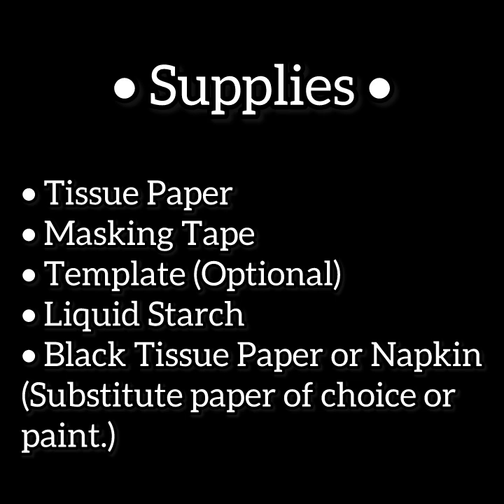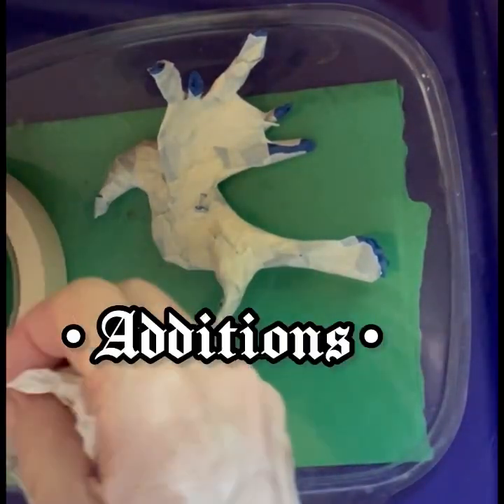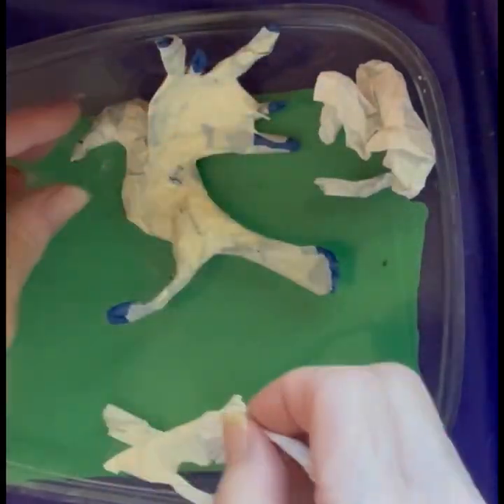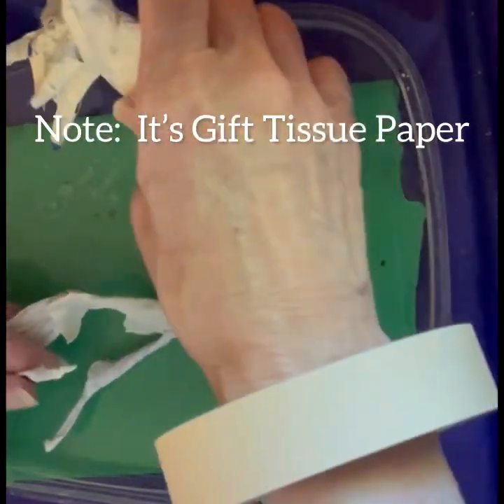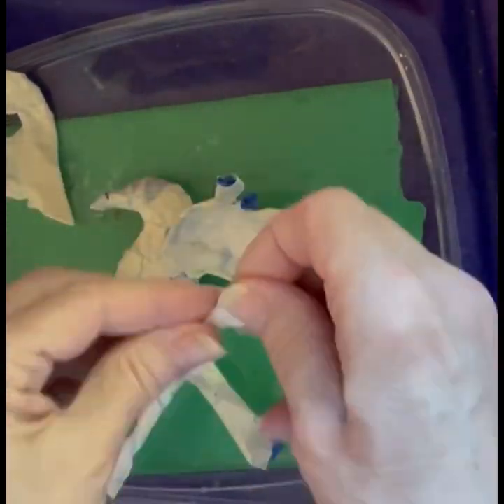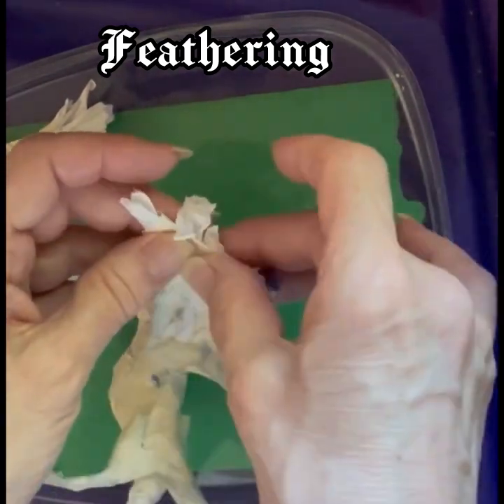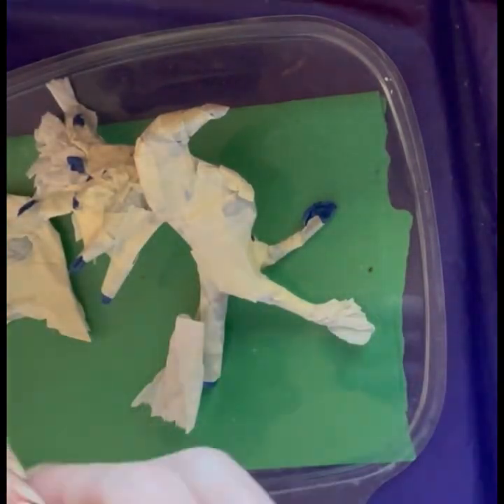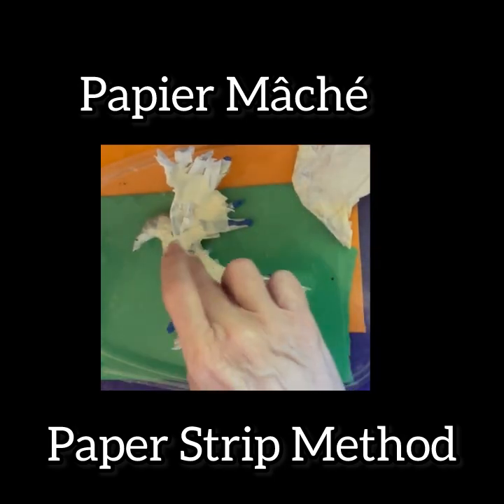Mini Raven Armature for Papier Mâché Part 1/ Halloween Ornament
Just Shape & Tape!  Make one with or without a template.  Prepare for Halloween with this mini raven armature for a Papier Mâché ornament.  I use gift tissue paper and masking tape to form the body and wings in motion.  This is Part 1 of 2.

Please visit my Playlists for updates on Part 2 and related videos.  😍

♦️ Raven Playlist Part 2 ♦️